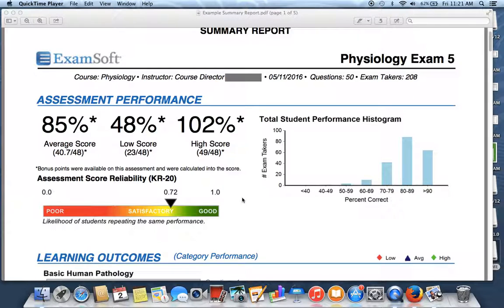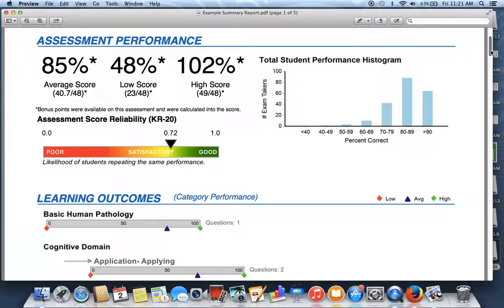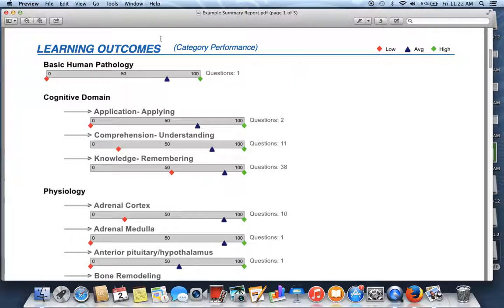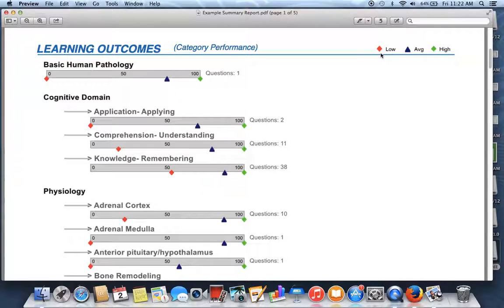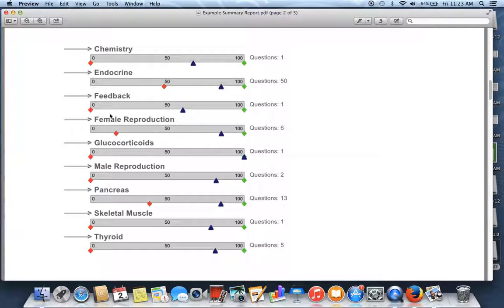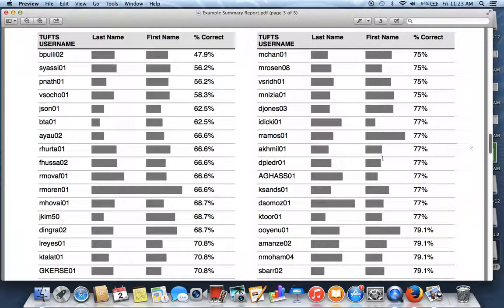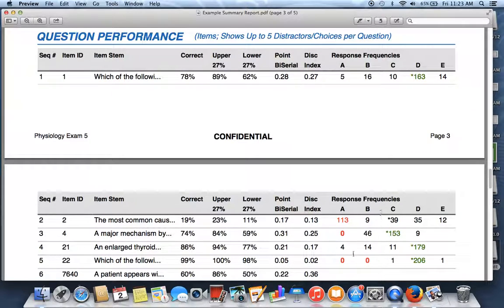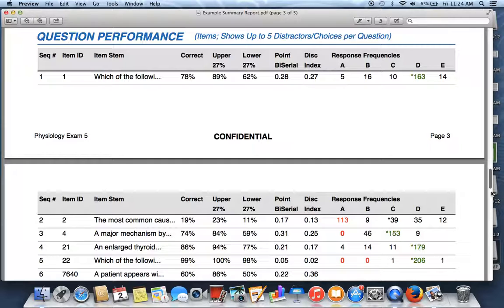ExamSoft: Analyzing Your Summary Report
Take a closer look at what your Summary Report can tell you about your exam